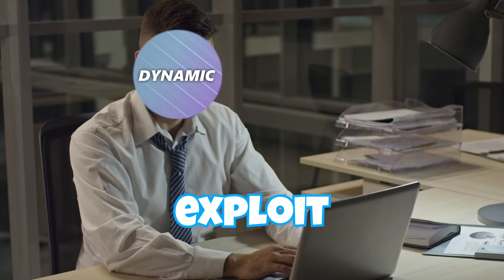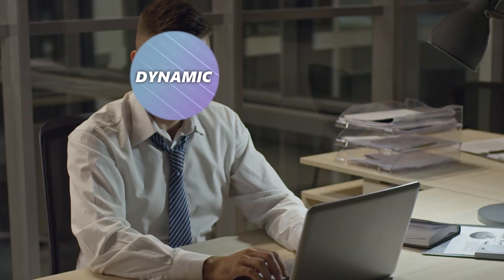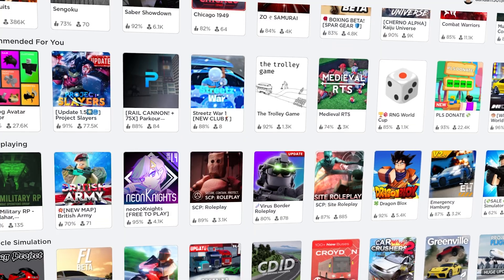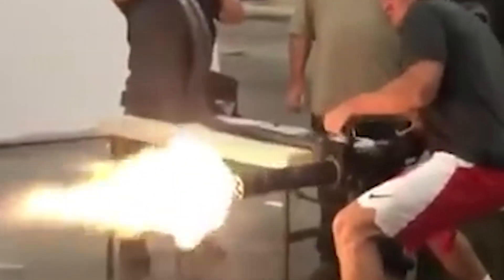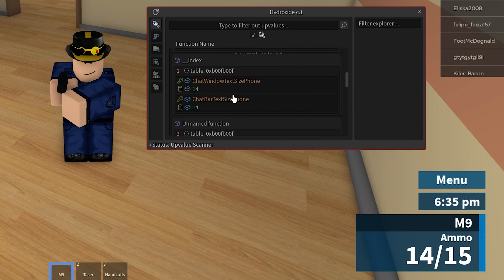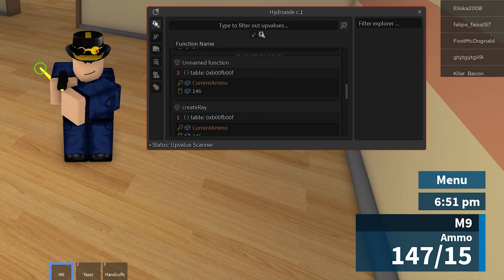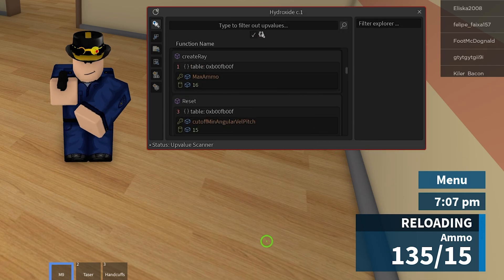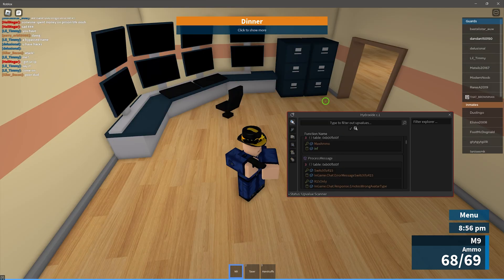How to make an INF Ammo Script using Hydroxide - Universal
Why am I using Loot-Labs?
The reason for this is because if my discord gets deleted, I can super easily fix the invite instead of going through every video I have uploaded changing it.

Microsoft Sound Recorder